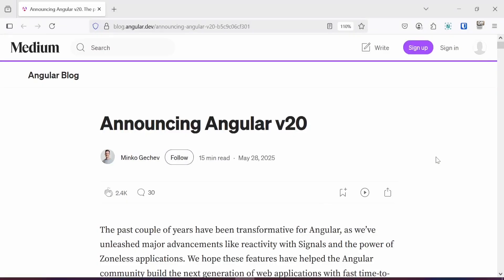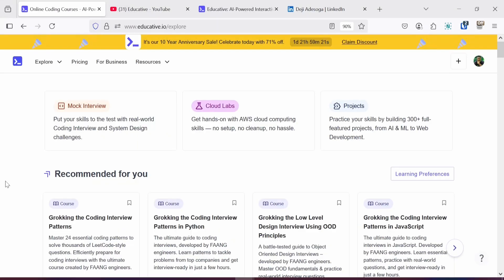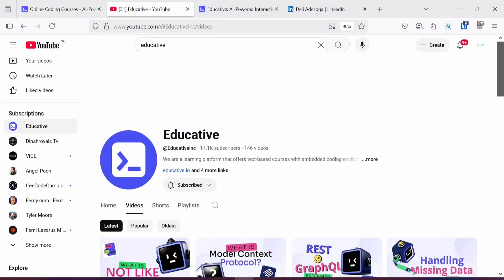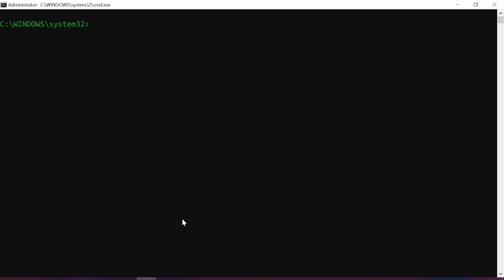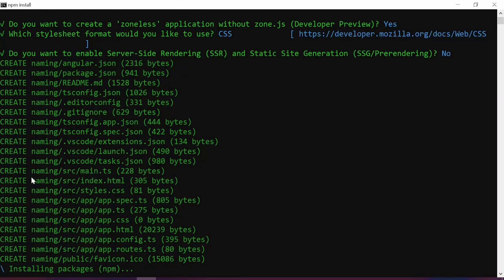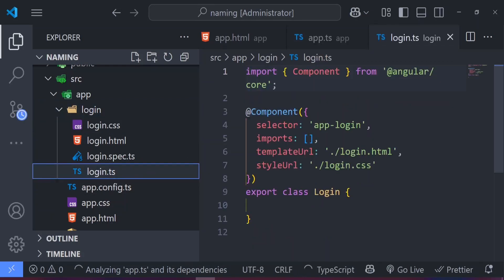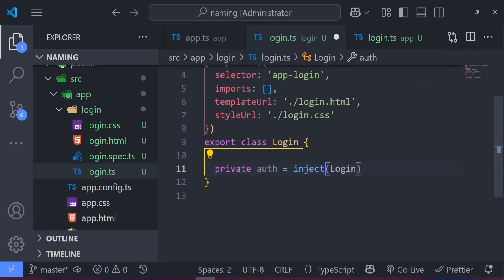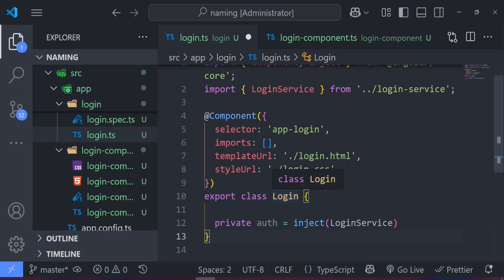How to Name your Angular 20 Services and Components to Avoid Errors & Confusion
Here’s how to enter, to get the one year subscription on Educative:

1️⃣ Like this Video
3️⃣ Express your interest in getting the course in the comment section.

In this tutorial, I explain how to properly name your components and services in the latest version of Angular, which is Angular 20.